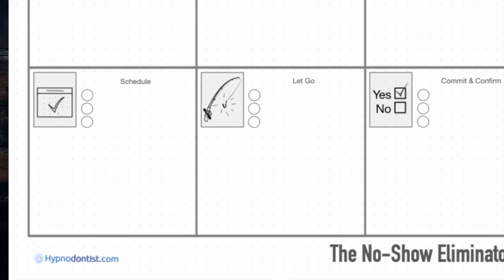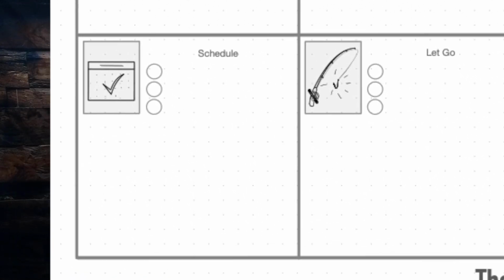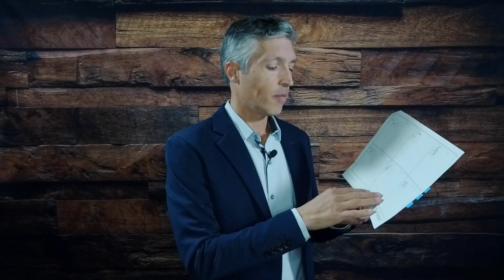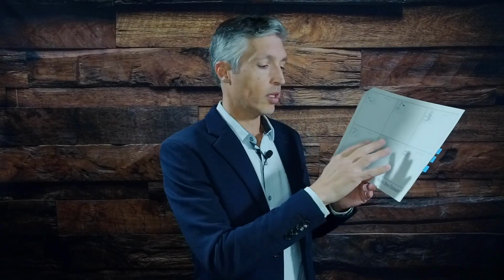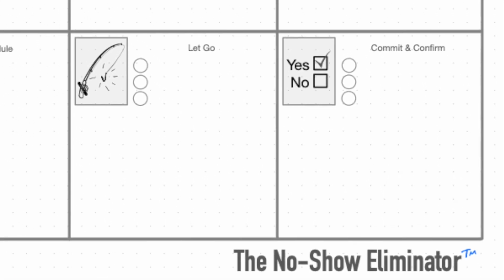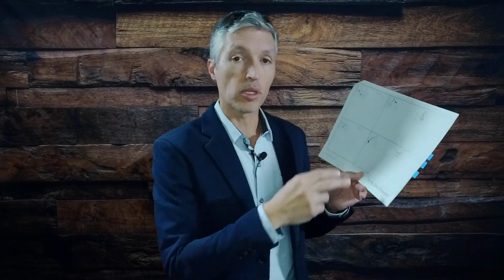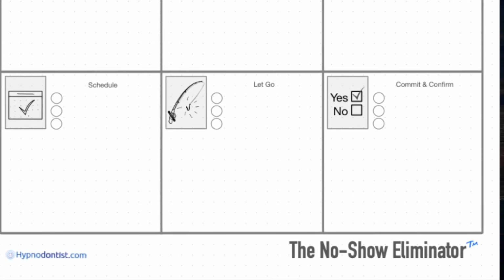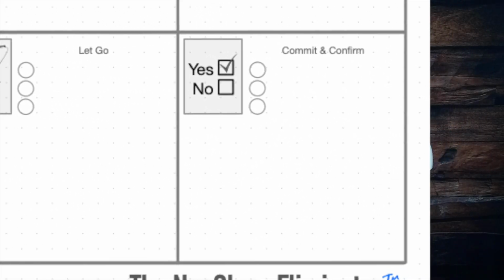Fix your dental practice's broken schedules with this easy framework!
The No-Show Eliminator with Juan Acosta

Following this framework helps you get patients to stick to the schedule they have agreed to. Smooth scheduling goes a long way towards practicing happy dentistry. Wouldn't you agree?

To practice dentistry stress-free, start here!